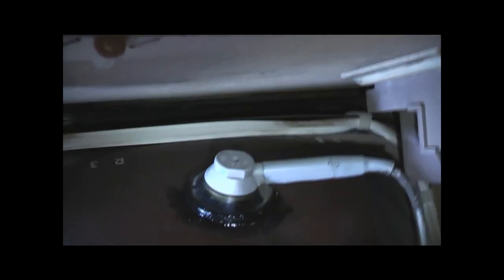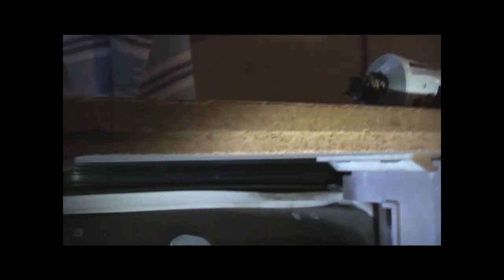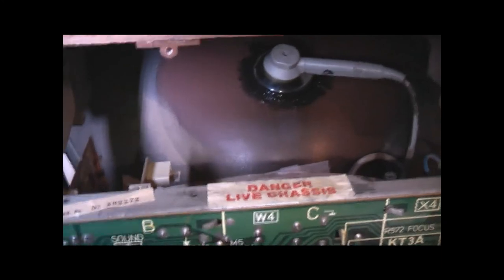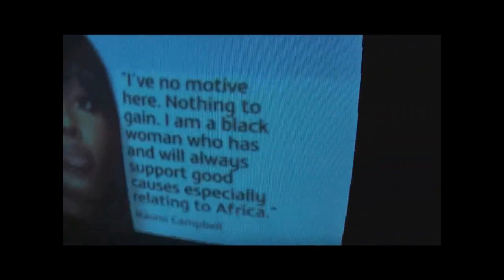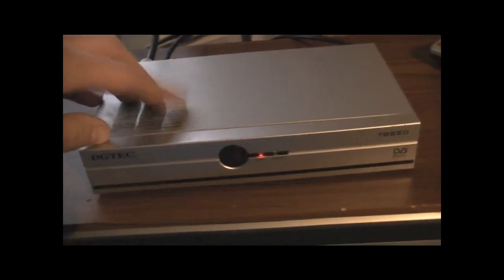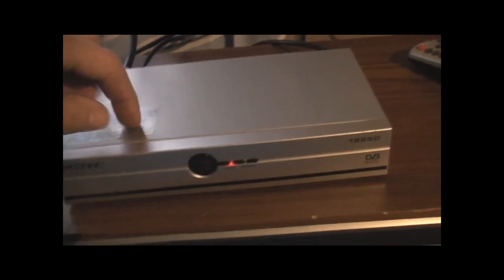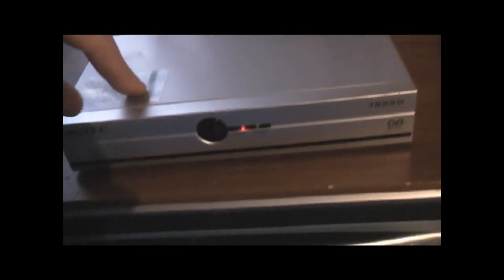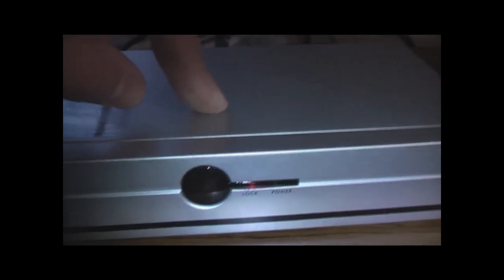Re sealing the Anode on the PYE TV and testing with DTV box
A detailed vid of how to clean and Seal a leaky anode on a TV CRT and showing discharge technique